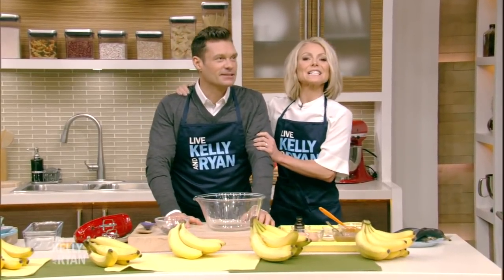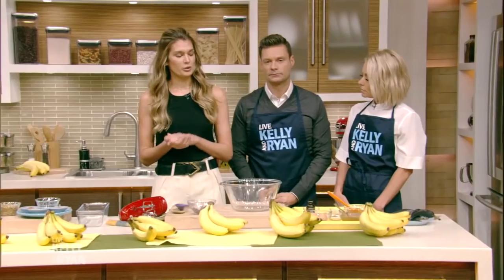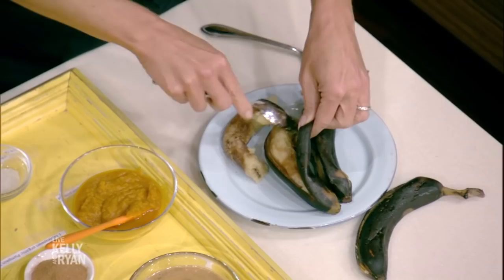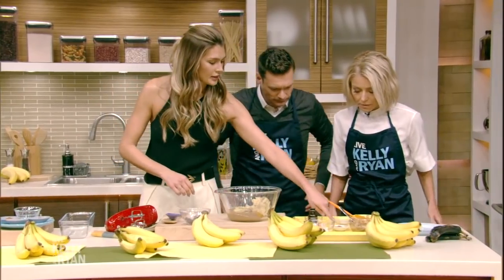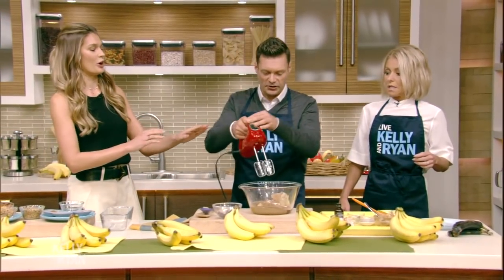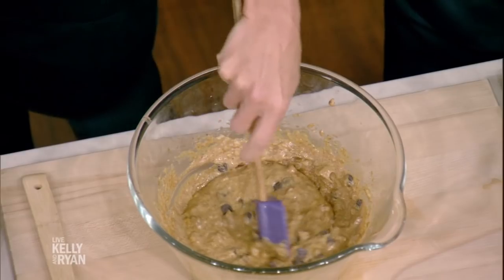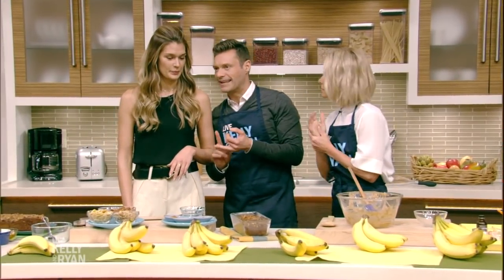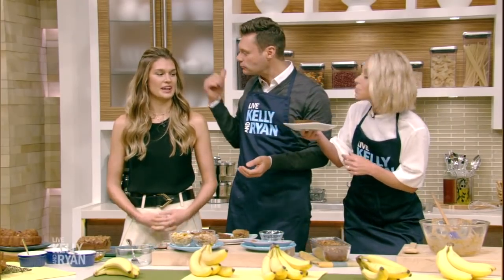Banana Bread Bake-off: Shayna Taylor's Recipe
Shayna Taylor shares her recipe for a "guilt-free" banana bread.